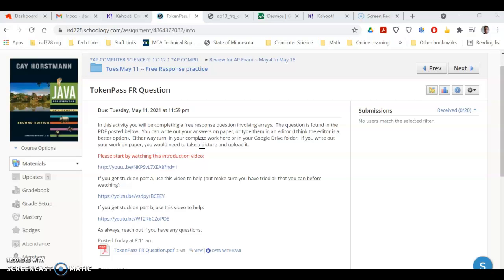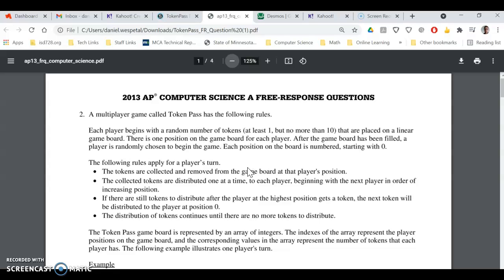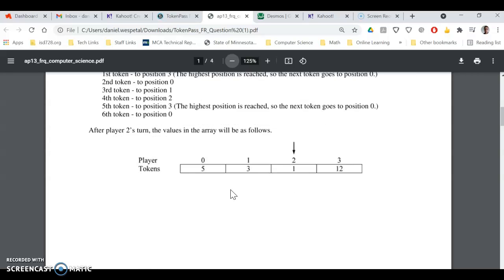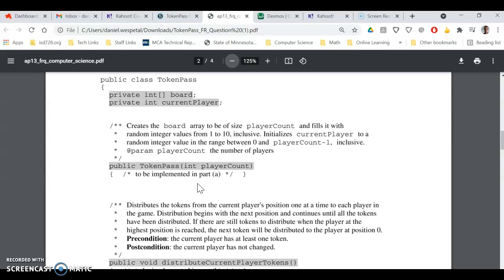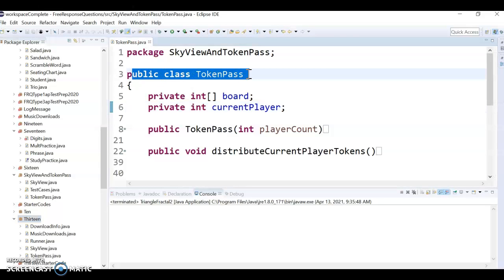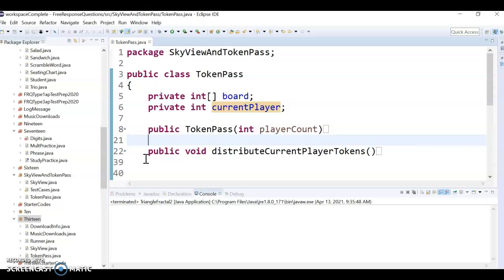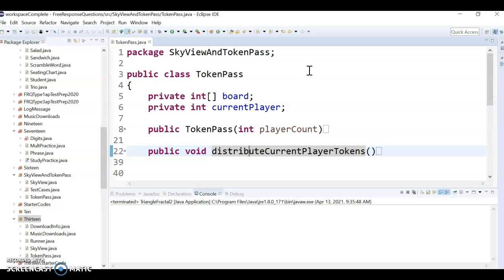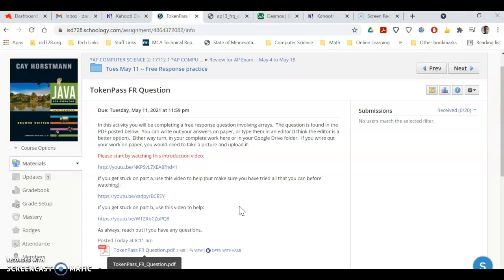Introduction to the TokenPass FR Question